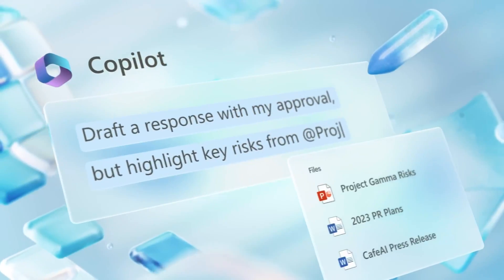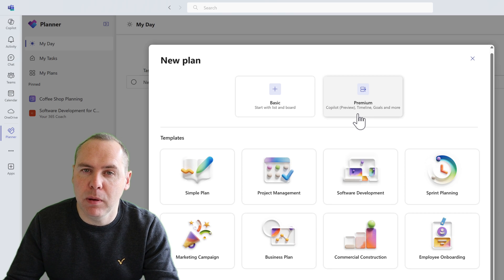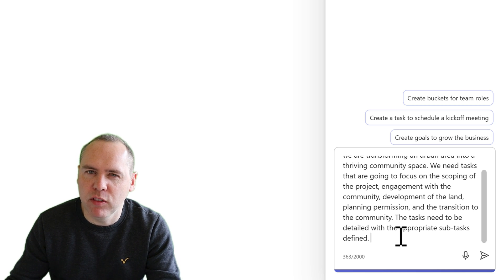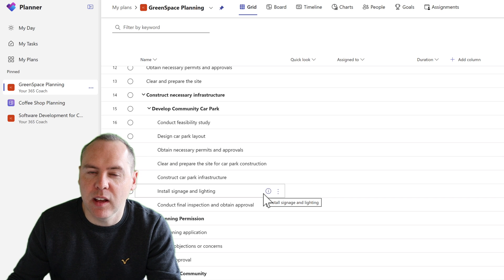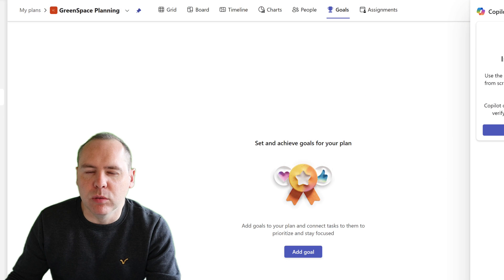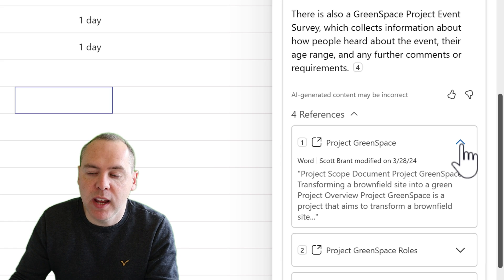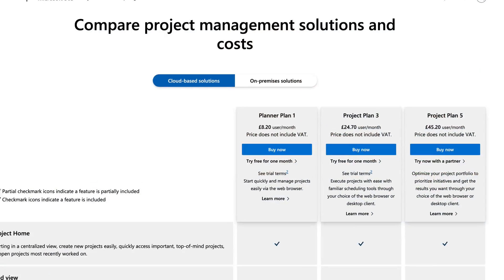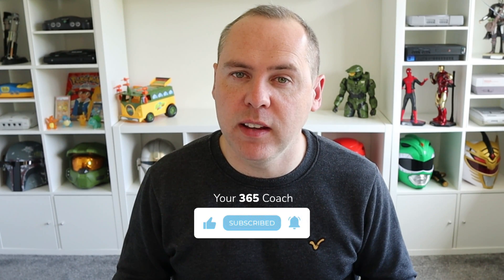How to Use Microsoft Copilot in the NEW Microsoft Planner Premium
In our latest tutorial, we're peering into the future with the Copilot Experience in Microsoft Planner Premium. Discover how Microsoft Copilot's artificial intelligence is beginning to shape project management, potentially transforming the role of the project manager with advanced AI capabilities.

🔍 What You'll Learn:

Introduction to AI in Project Management: Unveil how Copilot integrates with Microsoft Planner Premium to offer new solutions.

Plan Creation with Copilot AI: See how Copilot can simplify the creation of comprehensive project plans, making your setup process seamless and efficient.

Task and Sub-Task Management: Learn how to use AI to create and manage tasks and sub-tasks more intuitively, enhancing productivity.

Goal Setting with Copilot: Explore how AI can assist in setting realistic and strategic goals within your projects for better outcomes.

Understanding Limitations: Discuss the current limitations of Copilot in project management, providing a realistic view of what AI can and cannot do yet.

📚 Don't miss out on our free Microsoft 365 eBook for more insider tips
🔎 Discover more about how Your 365 Coach can enhance your professional skills

🕒 Video Timings:
00:00 Introduction
01:08 Creating a New Plan in Planner Premium with Copilot
05:12 Creating Tasks in Planner Premium with Copilot
07:14 Creating Buckets in Planner Premium with Copilot
08:11 Creating Goals in Planner Premium with Copilot
09:21 Planning Limitations within Planner and Copilot
12:00 Licensing Requirements for Copilot in Planner Premium
13:00 What Does the Future Look Like with Copilot and Planner Premium?